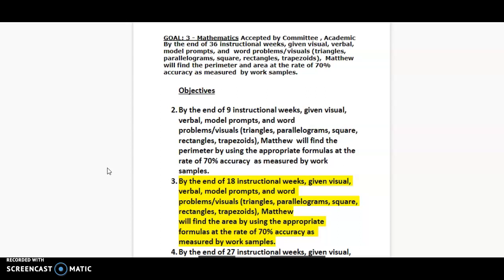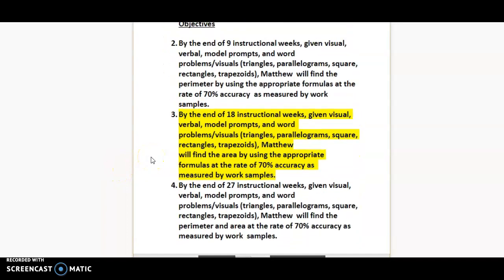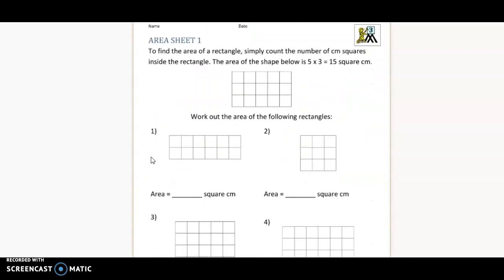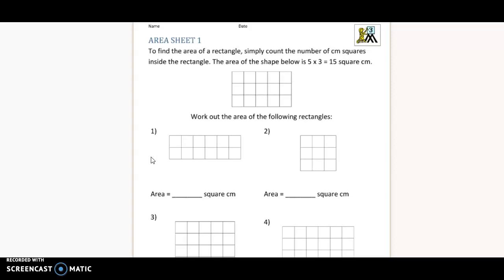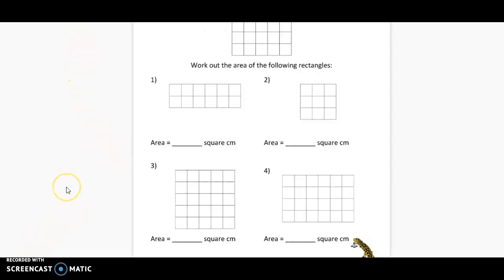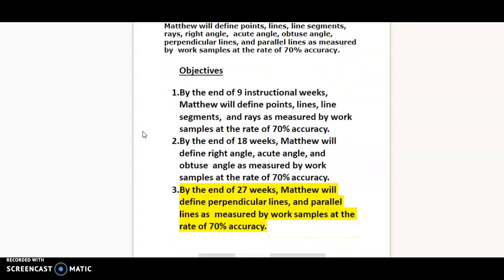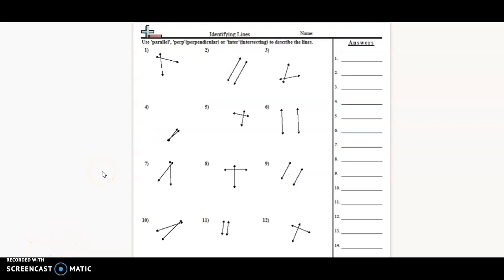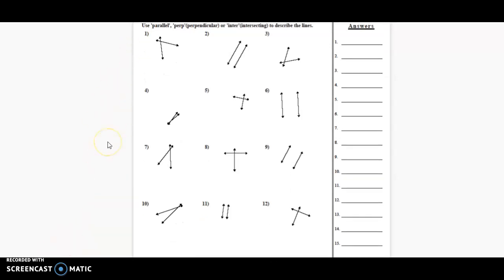IEP Goals MM 9_18_20